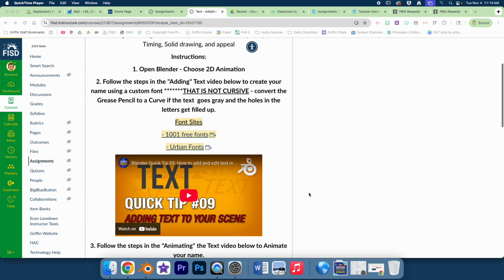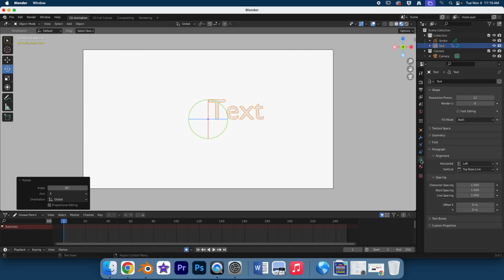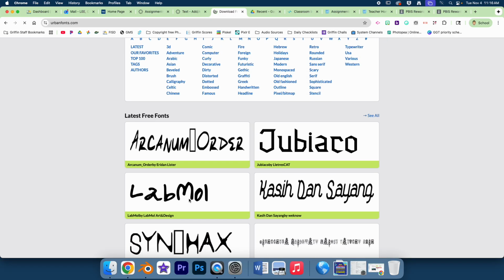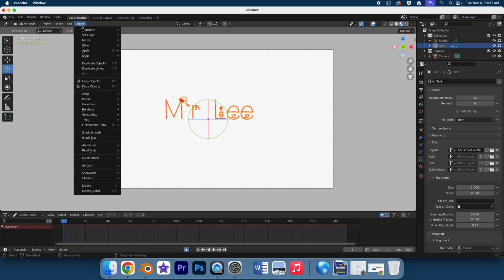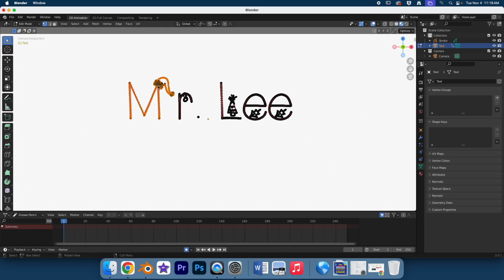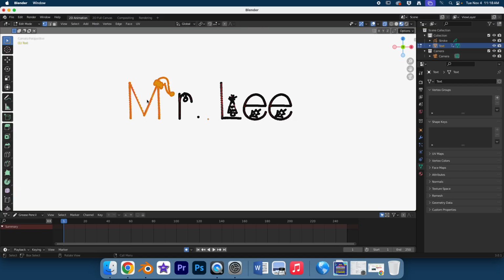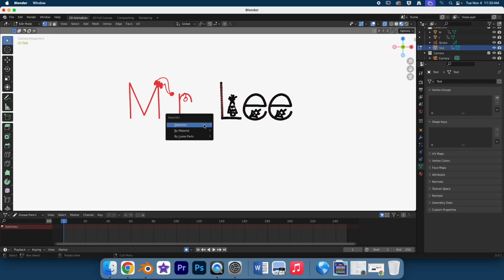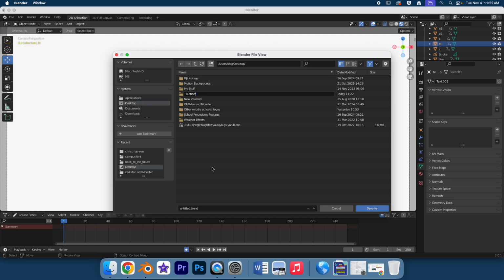Blender Add/Animate Text Part 1